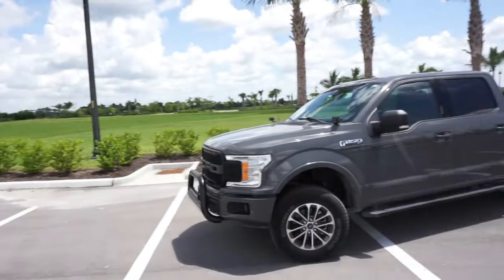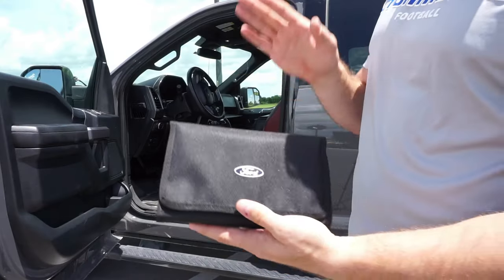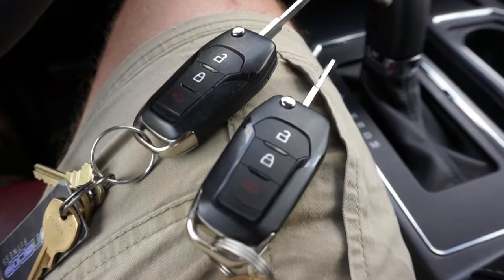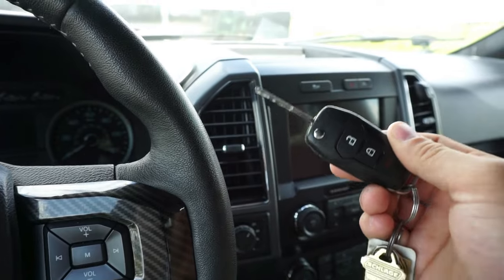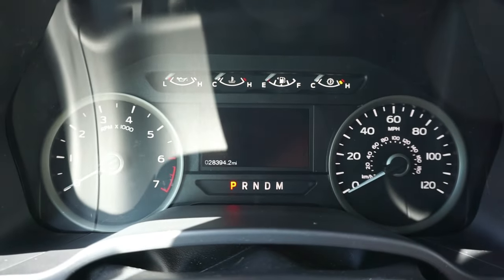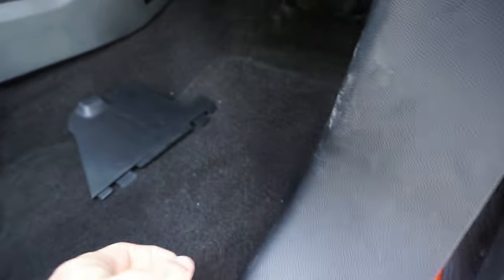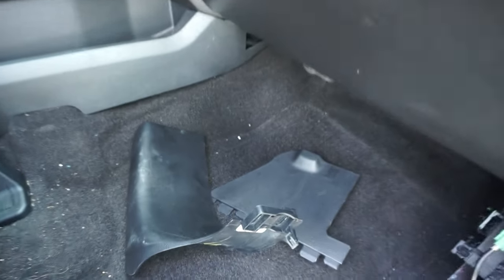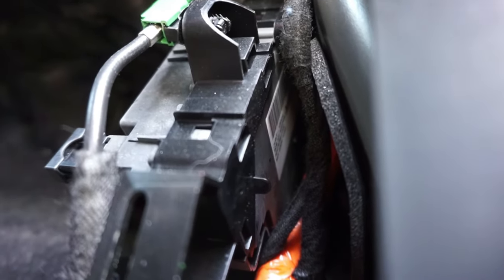It's THIS EASY To Find Your Ford Door Keypad Code (From Factory) (Ford F150)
There are no tools required, you just need to know where to look! If you have any questions, please leave them in the comments below and I will get back to you as soon as I can. :)

2020 F150 Truck Mods

Tailgate Insert Letters
Carbon Fiber Fittings
Colored Knob Covers
Anchor Tie Down Cleets
Bullet Antenna
Center Console Cover
Copper Wheel Kit
Dip Dissolver
Red Knob Covers
Supreme Suspensions Leveling Kit
Moto Fab Leveling Kit
Running Boards
Bullet Antenna
Tailgate Assist
Carbon Fiber Steering Wheel Cover

2006 F150 Truck Mods

RAPTOR GRILLE
FENDER FLARES
NERF BARS
BLACK GRILL
RAPTOR LINER
TONNEAU BED COVER
DOOR HANDLE COVERS
TAILGATE HANDLE COVER
REVIEW MIRROR COVERS
PLASTI DIP
3M ERASER WHEEL

Outro Music - DEgITx - Grim Reaper (feat. Matty M.) [Melodic Death Metal]